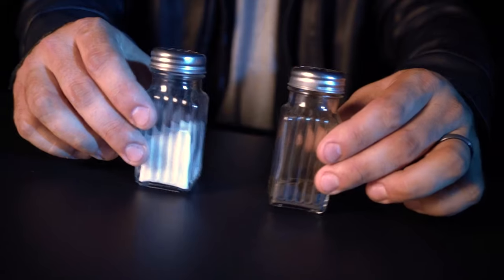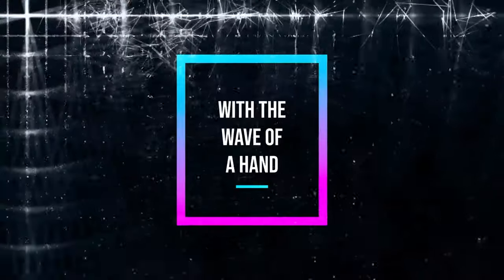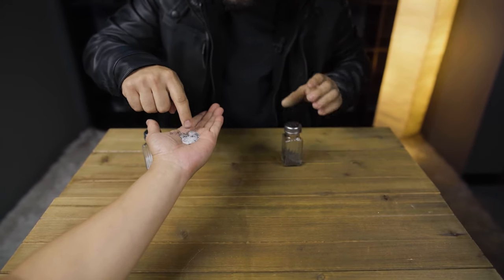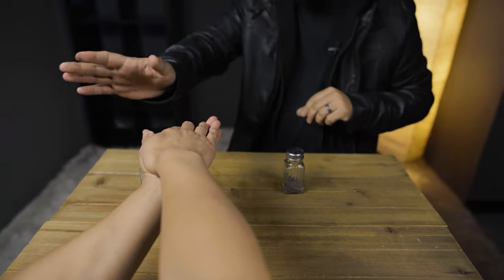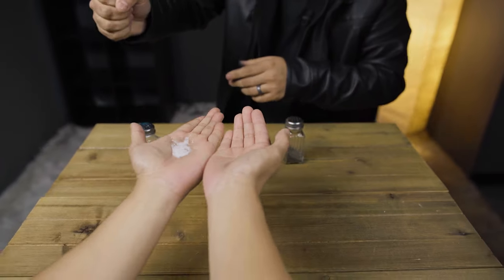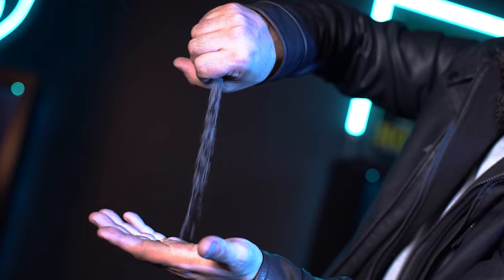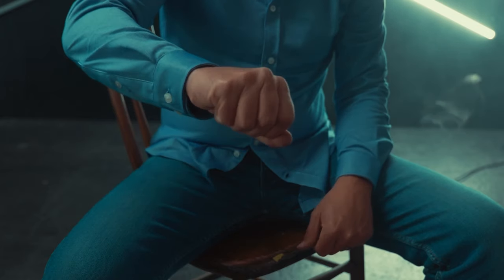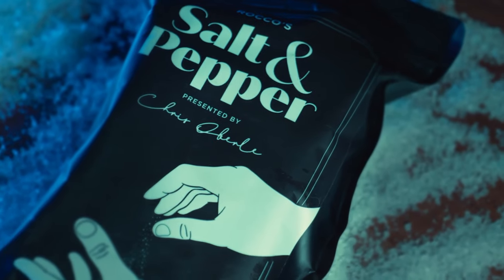Salt & Pepper - Rocco - lepetitmagicien.com